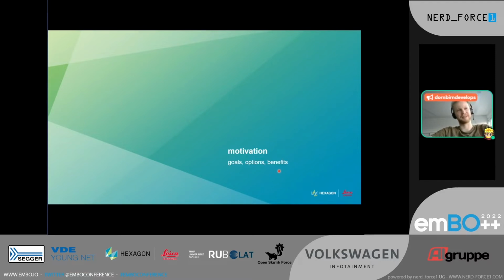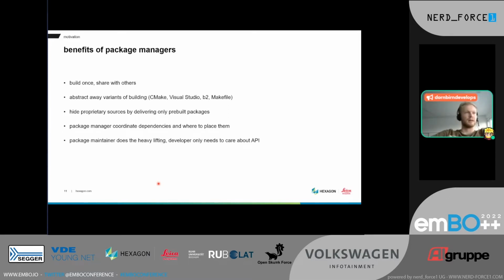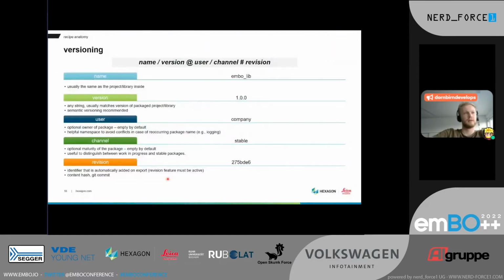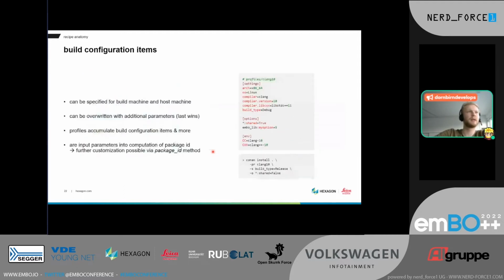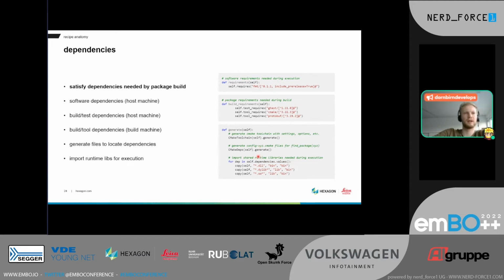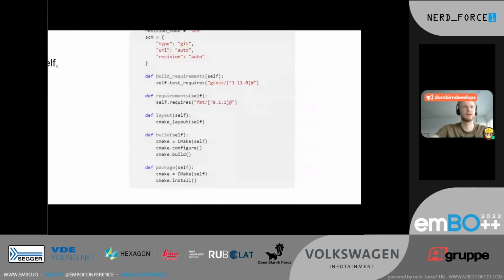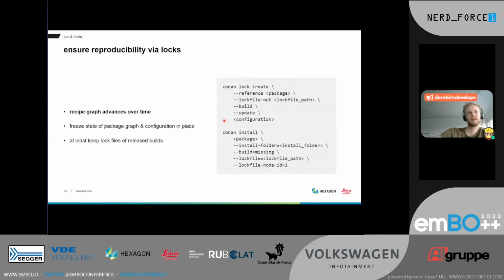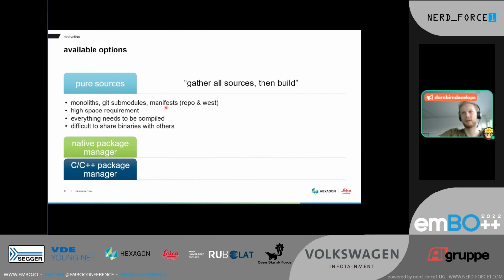emBO++ 2022 Talk: Modern C++ Package Managemt Using Conan by Alexander Dengg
Conan is an open-source, decentralized, and multi-platform package manager, which has become increasingly popular in C/C++ application development. Although Conan provides excellent documentation, getting started with Conan can be overwhelming at first glance. This talk aims to get people more familiar with Conan and its features, and to give some tips and tricks to design a workflow that can satisfy the needs of many stakeholders. At Leica Geosystems AG, we extensively use it to develop high-quality libraries and applications on a large scale while targeting many different hardware platforms

This talk is part of the embedded systems conference embo++.